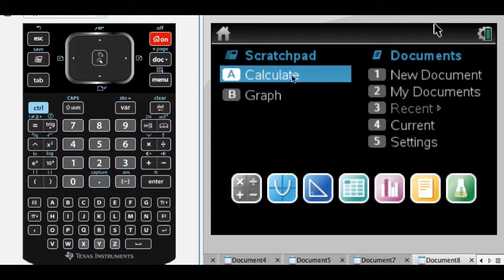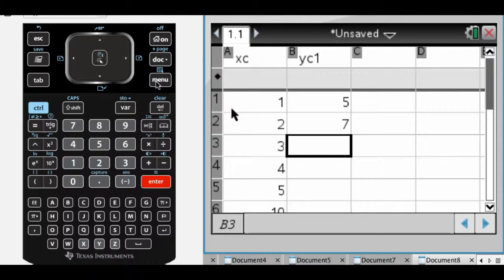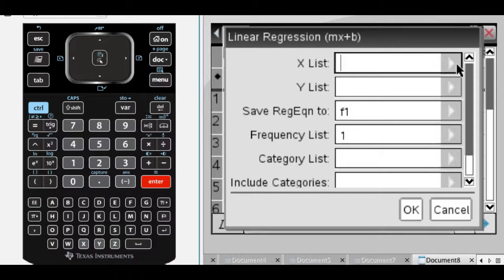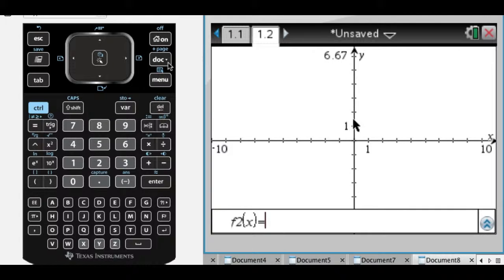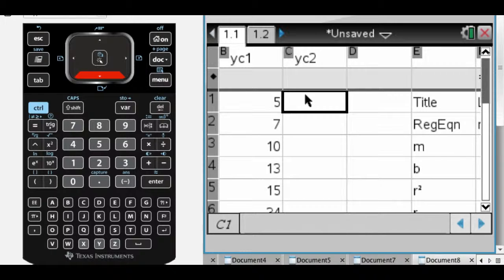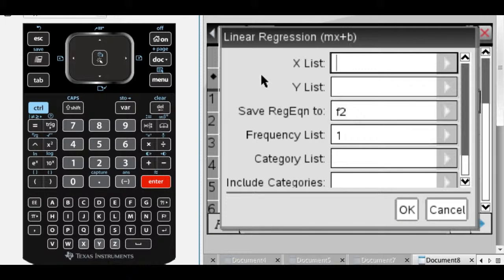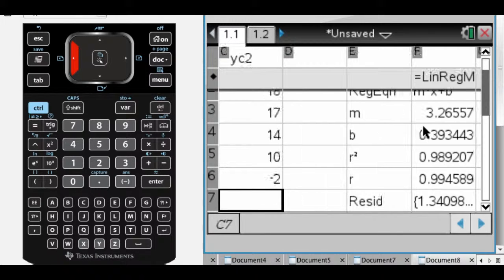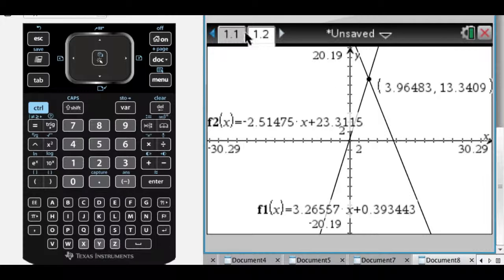TI-Nspire - Linear Regression and Two Data Sets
In this video I do linear regression on two sets of data, get the regression equations, and graph them both on the same graph page.  From there you can find the intersection of the lines...or do anything else you can just do with lines.